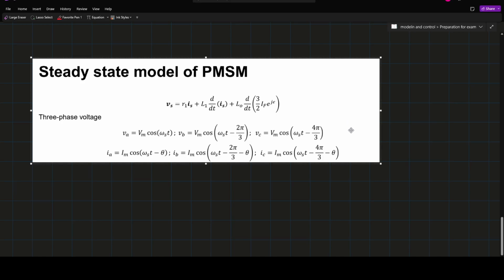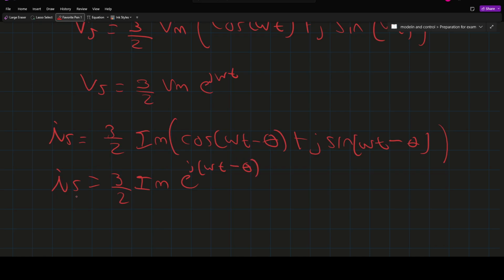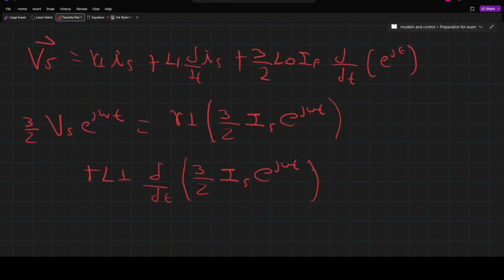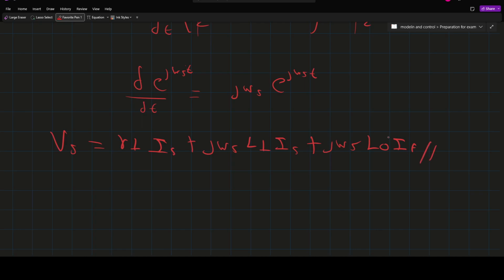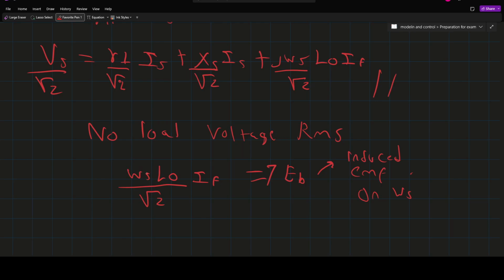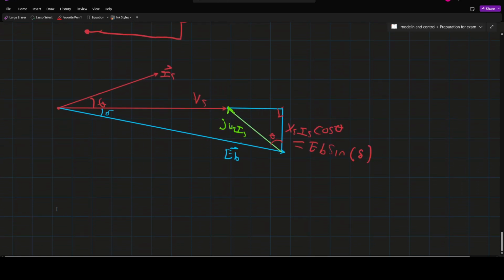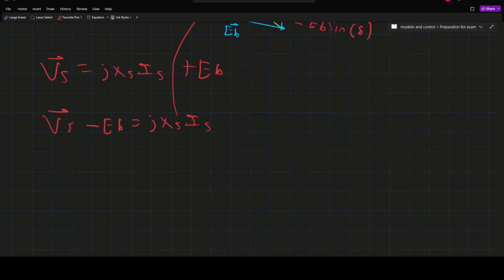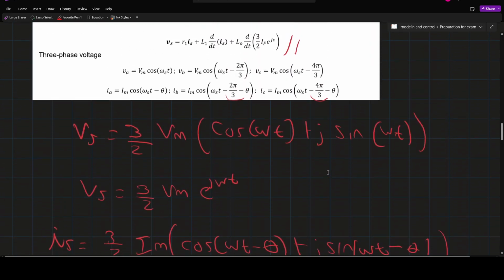Model of PMSM - Steady state - Power and Torque.